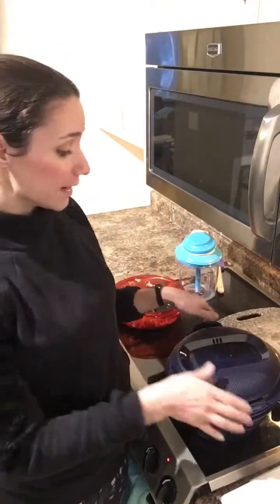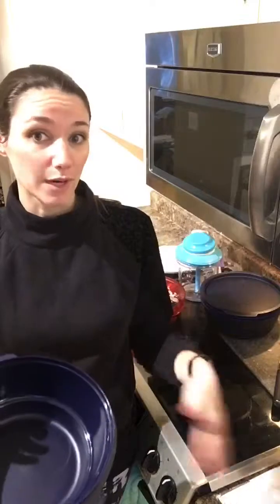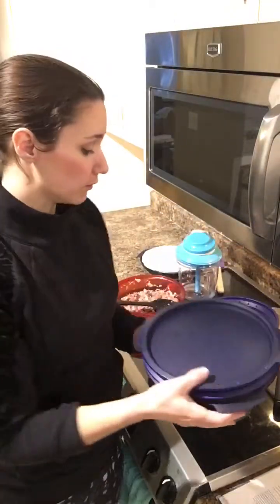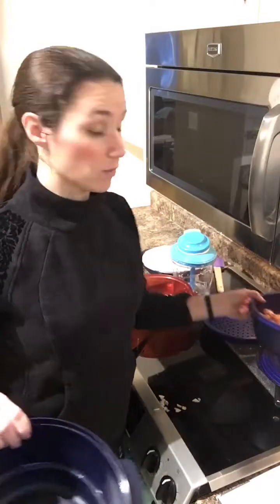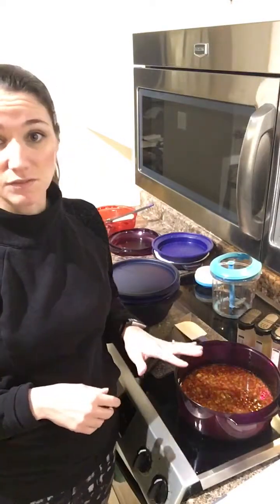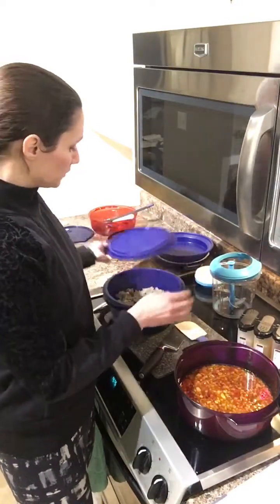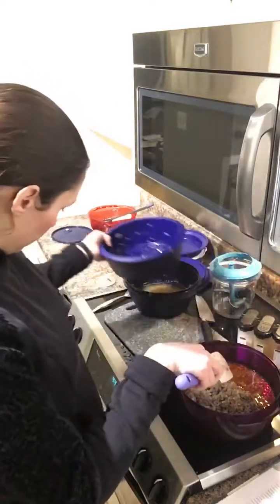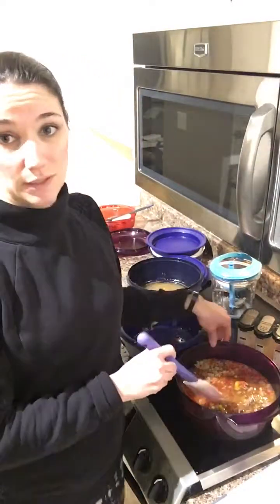Whole 30 chili using Tupperware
A quick Whole 30 chili recipe using the Tupperware Smart Multi Cooker, Power Chef, and Stack Cooker